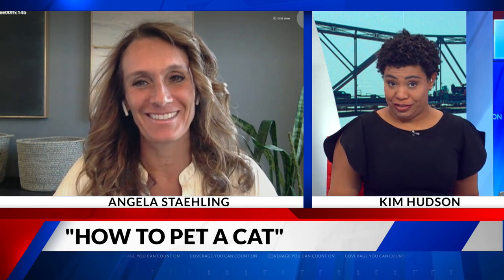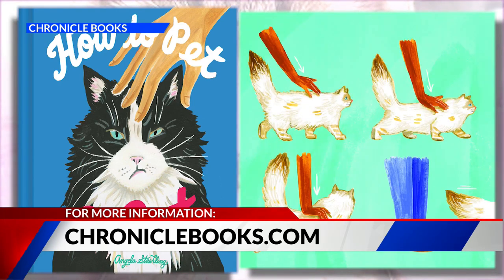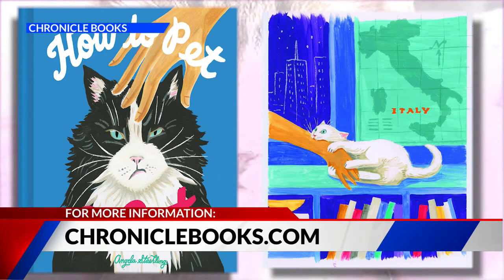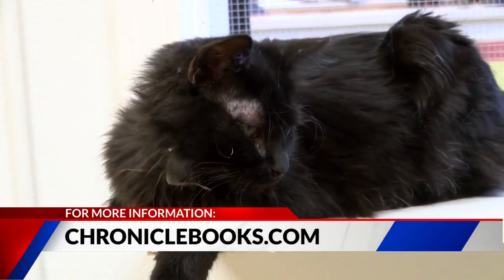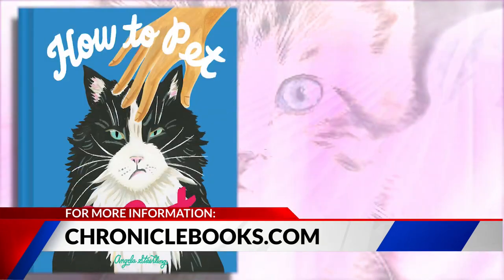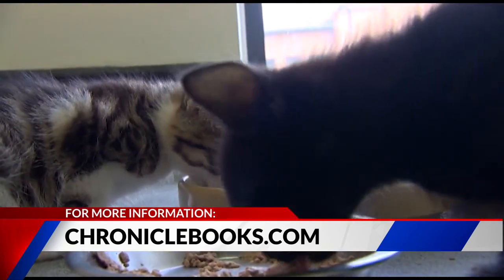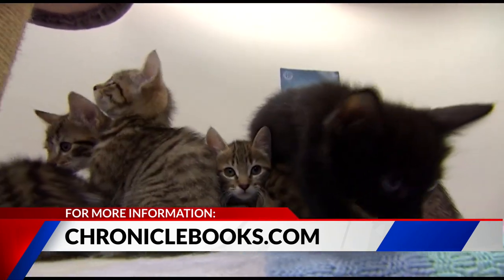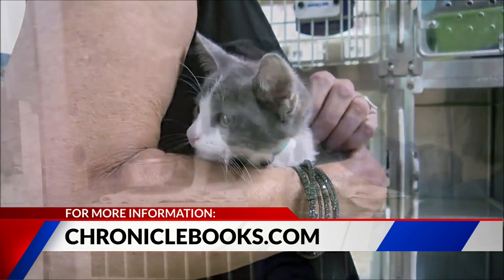Local author gives tutorial on how to properly pet a cat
Feline lovers get a tutorial from the book "How to Pet a Cat".